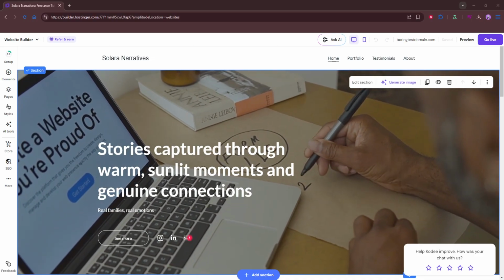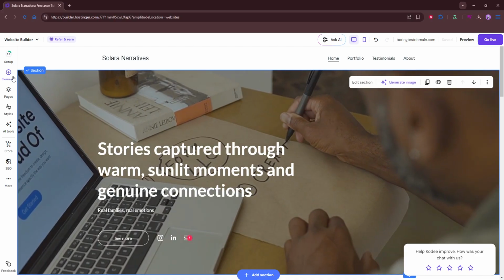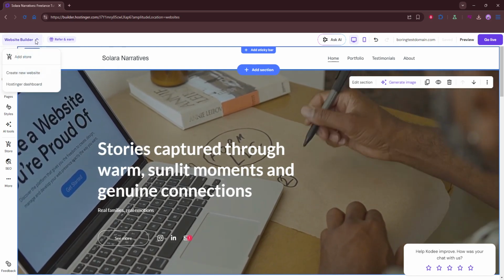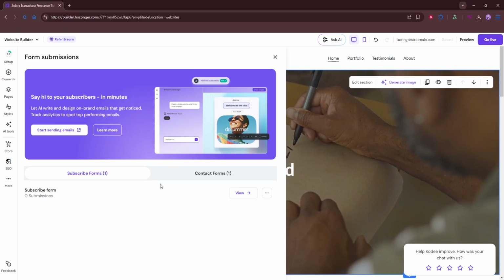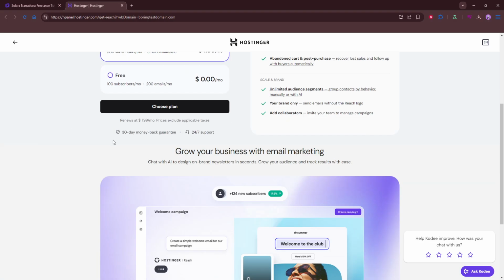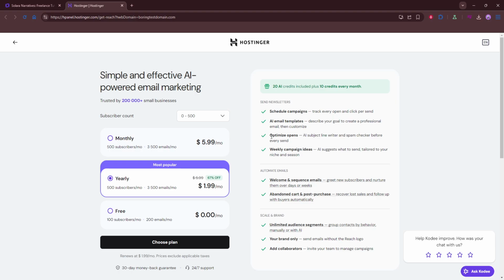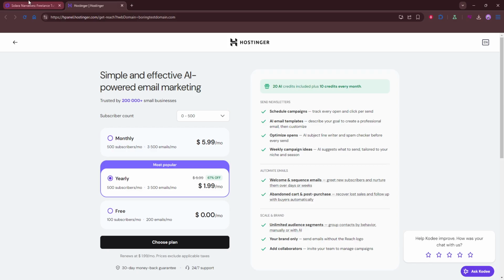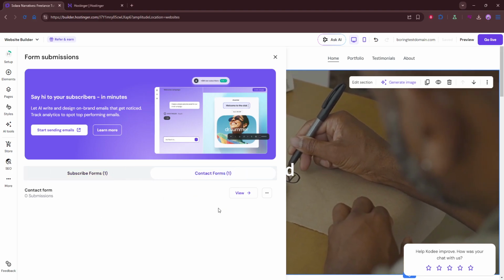How to Add Email Marketing to Your Hostinger Website Reach Tutorial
In today's video we cover How to Add Email Marketing to Your Hostinger Website Reach Tutorial